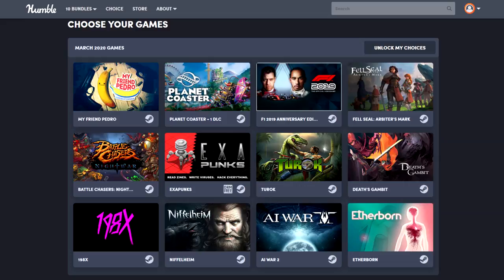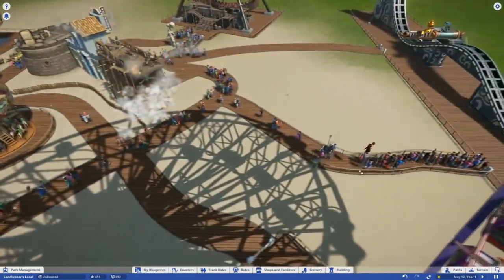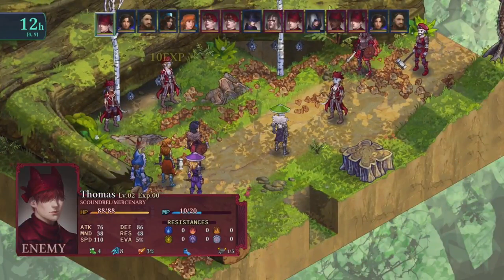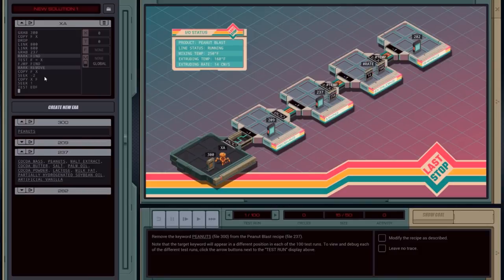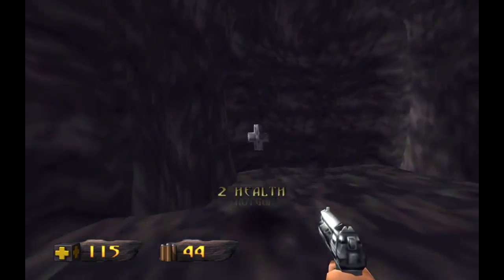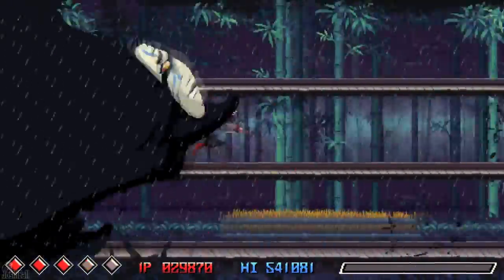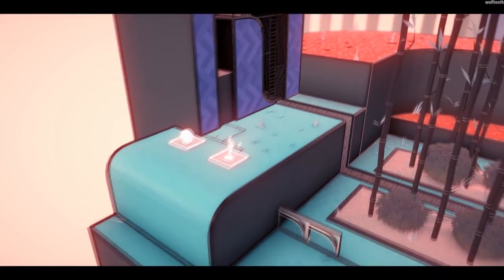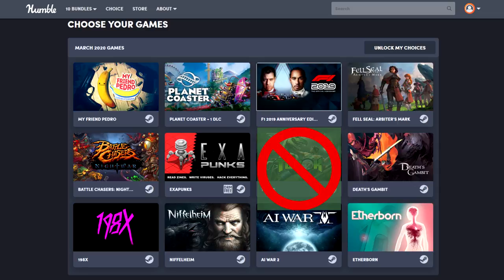Humble Choice March 2020 : A Lot Of People Don't Like This Bundle. I Am Not One Of Those People.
The Humble Bundle for March 2020 is very appealing to me.
I understand that not everyone has the same tastes as I do...
But it feels like this month Humble Bundle pulled from my wishlist.

I snagged the March 2020 Humble Bundle instantly.
This one was a definite no-brainer for me honestly...
There was even some stuff that wouldn't usually play.

We’re still in the early days of the Humble Choice bundle – a reconfigured and rebranded version of the venerable Humble Monthly subscription. While it’s still essentially a complicated price increase, the first Humble Choice offered up a solid selection of games, and the February edition of the bundle is following suit.

You’ve got a dozen games to choose from this time, though you can only claim up to nine of them. The basic, $14.99 USD subscription lets you choose three games, while the $19.99 subscription lets you choose from nine. If you’ve hung onto the classic plan from Humble Monthly, you’ll continue paying $12 and get to keep ten games.